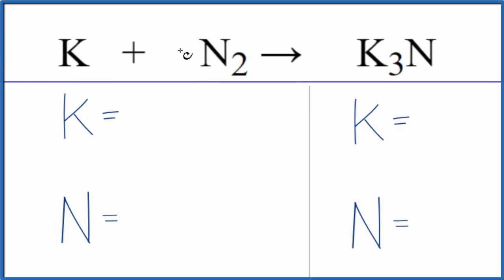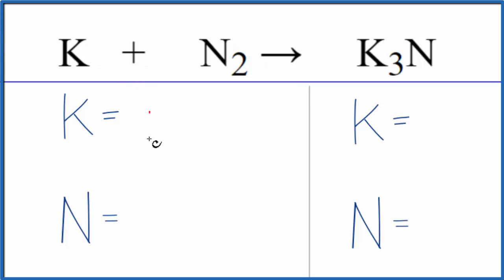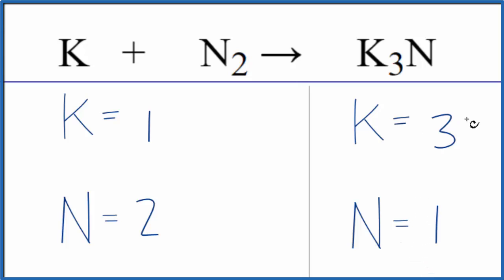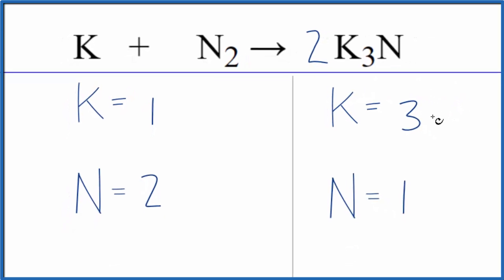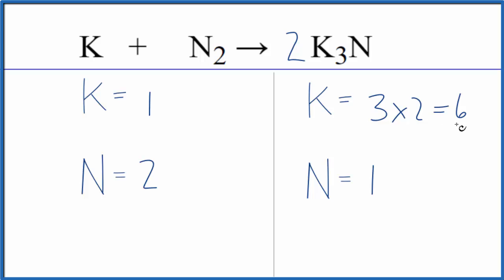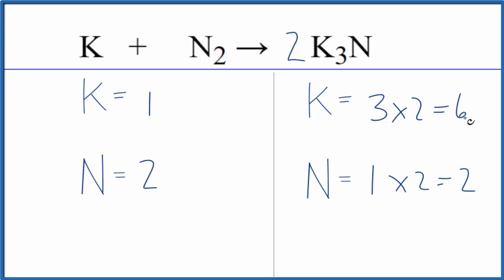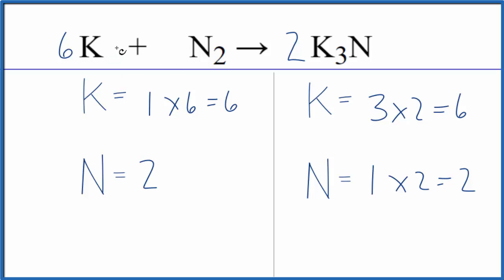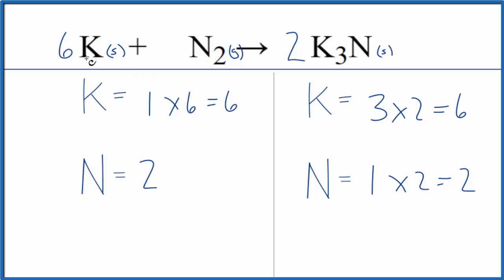How to Balance K + N2 = K3N (Potassium + Nitrogen gas)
In this video we'll balance the equation K + N2 = K3N and provide the correct coefficients for each compound.

To balance K + N2 = K3N you'll need to be sure to count all of atoms on each side of the chemical equation.

Once you know how many of each type of atom you can only change the coefficients (the numbers in front of atoms or compounds) to balance the equation for Potassium + Nitrogen gas.